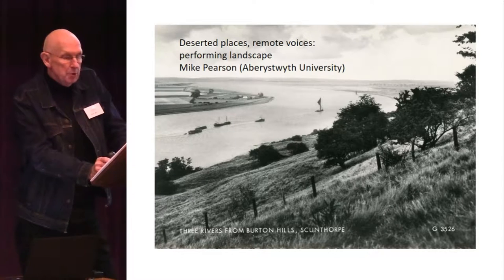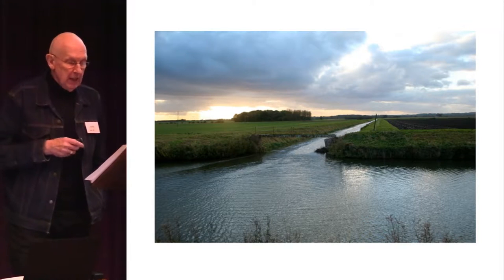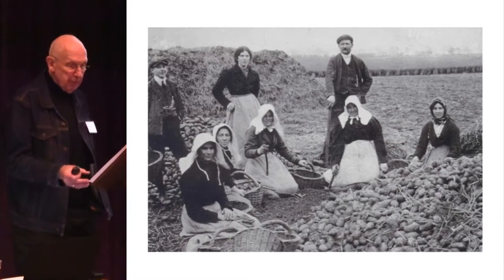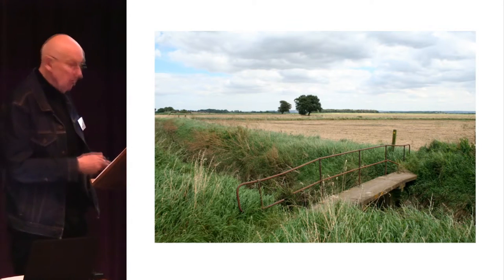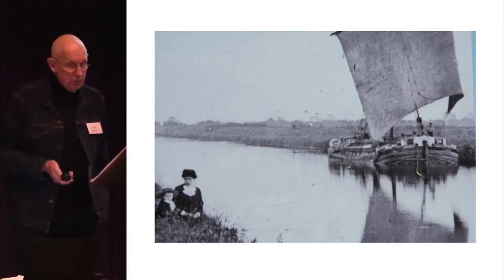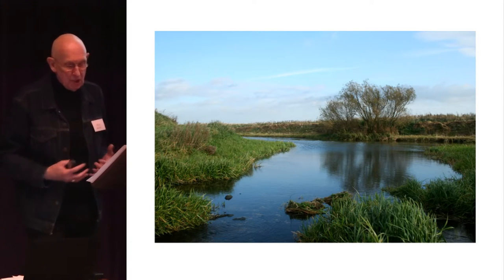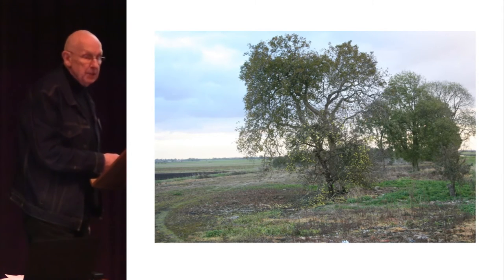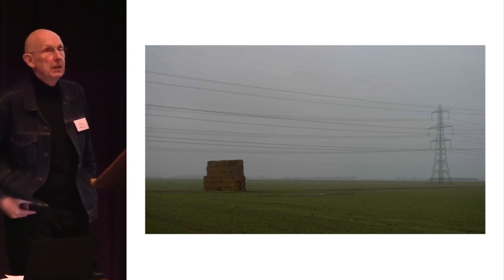CHAT Orkney 2016 Session 6(4) Mike Pearson - Deserted places, remote voices: performing landscape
Mike Pearson - Deserted places, remote voices: performing landscape

Session 6: Performing Rural
CHAT Annual Conference Orkney 2016: Rurality